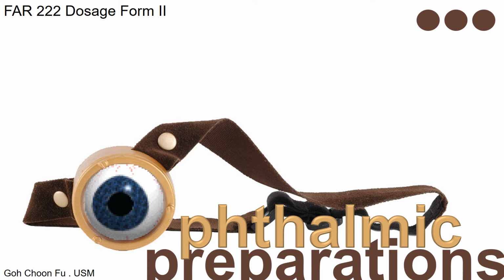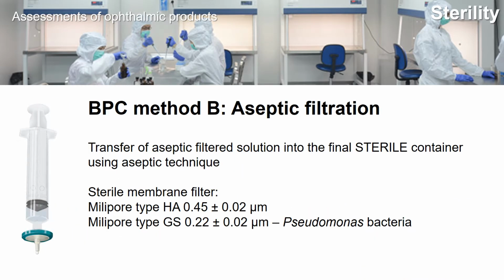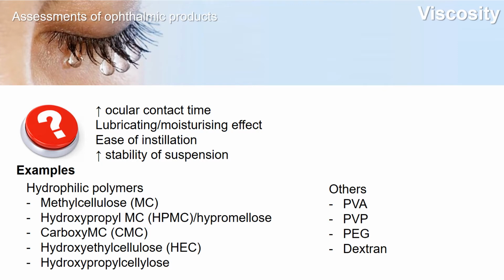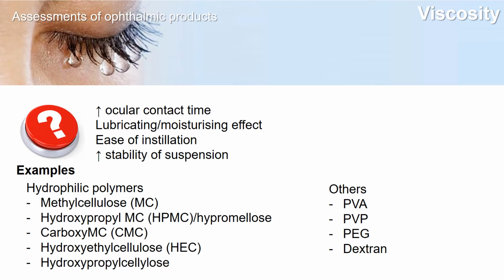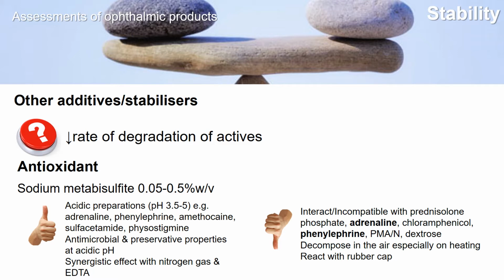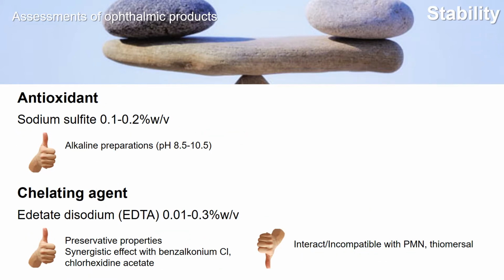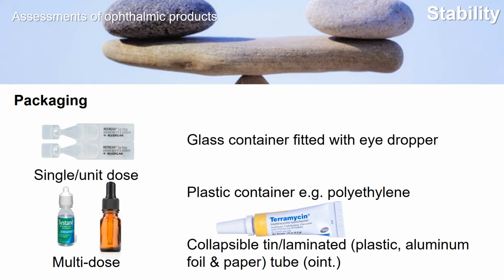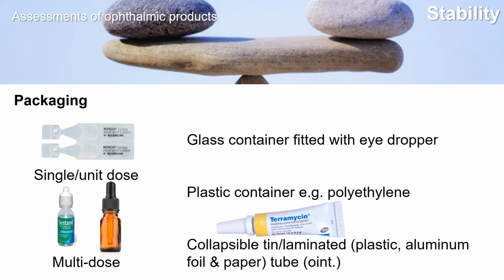FAR 222: Ophthalmic Preparations Part 3/3